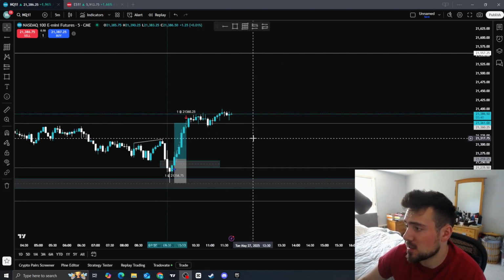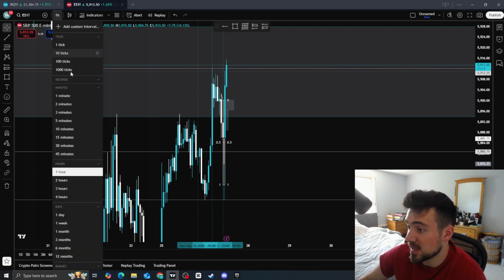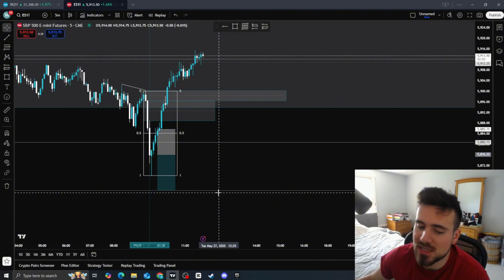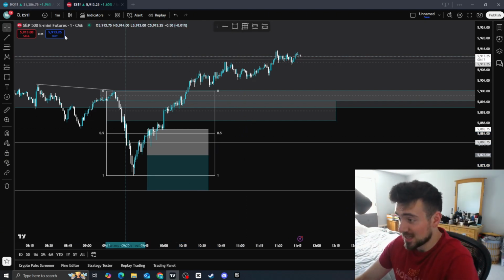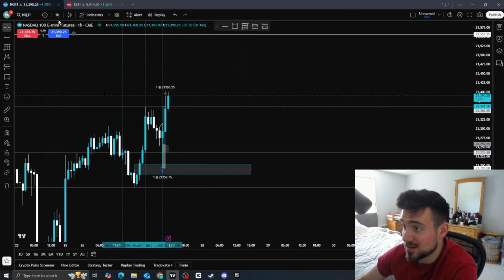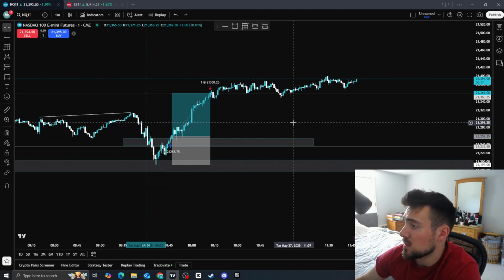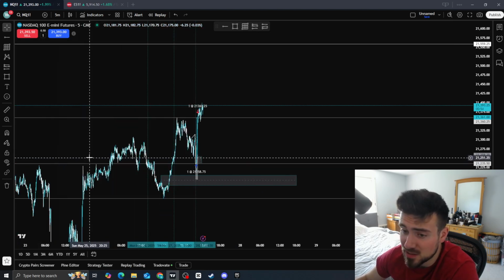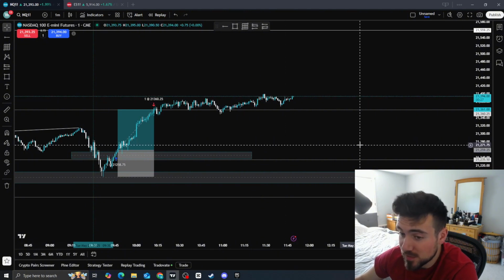First Trade On New Funded - Trade Recap (+2025)